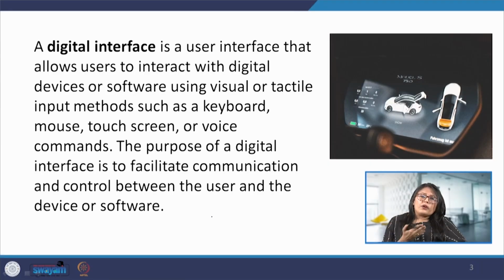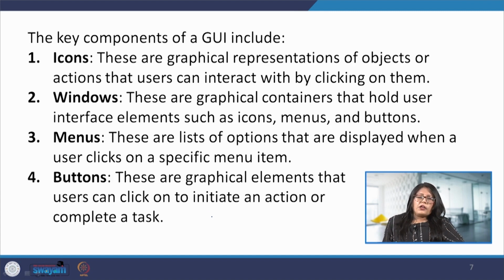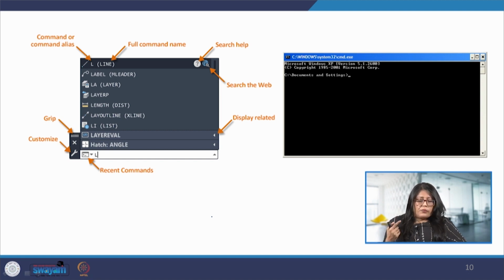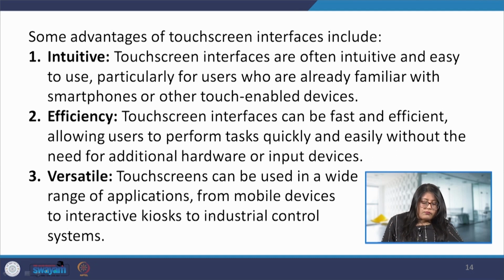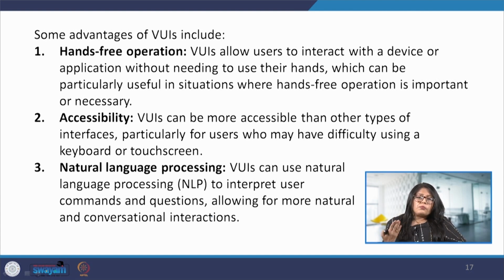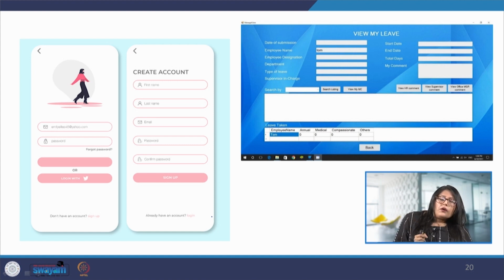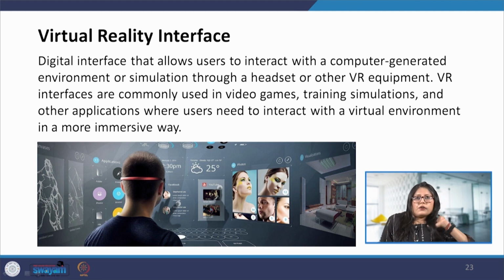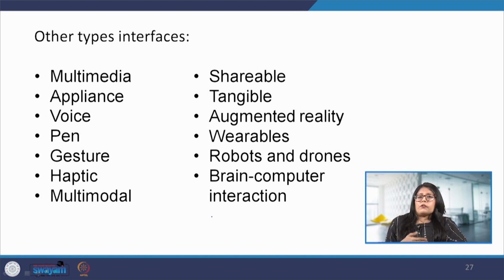Lecture 10: Interactive Interfaces